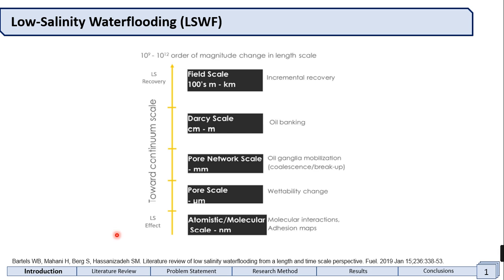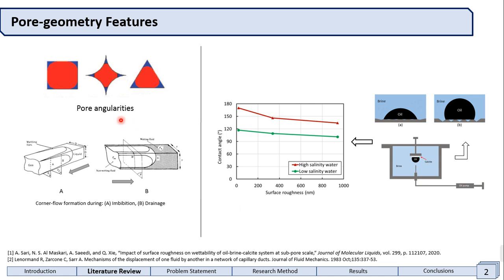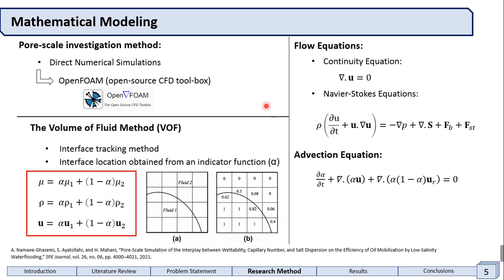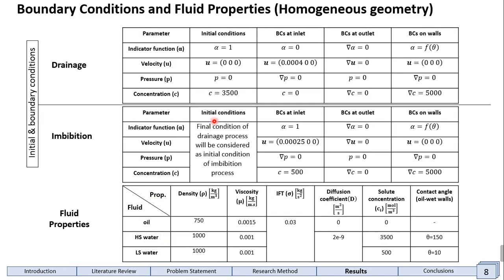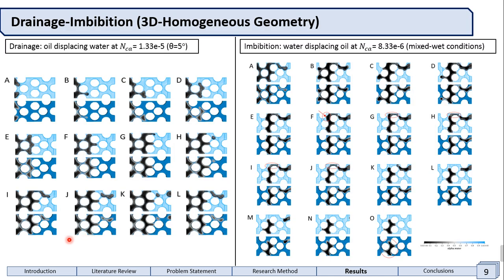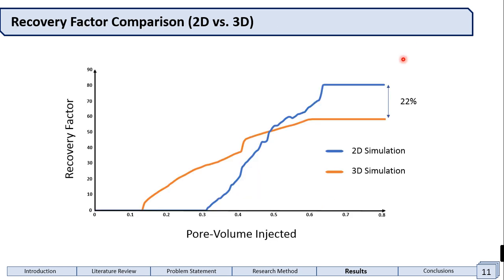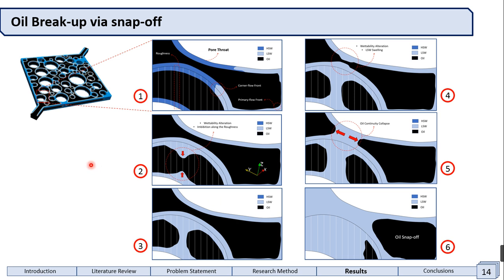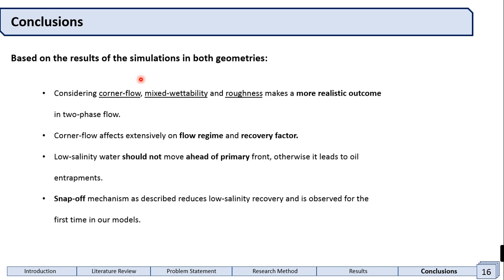The Effect of Corner-Flow and Wettability Kinetics on Low-Salinity EOR Efficiency in Mixed-Wet Media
Interpore 2023 Talk